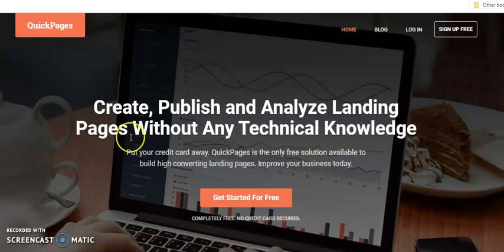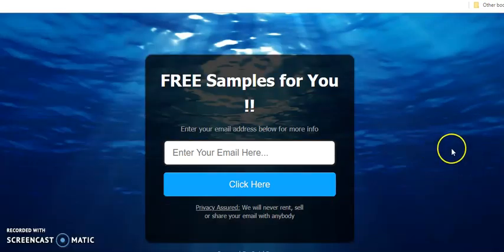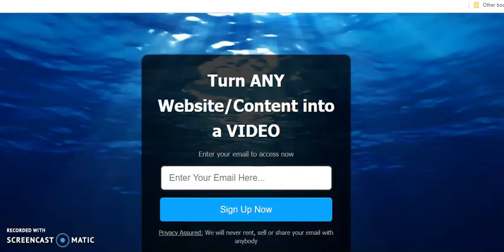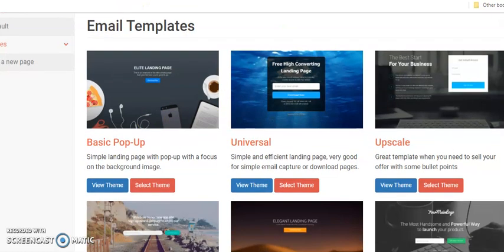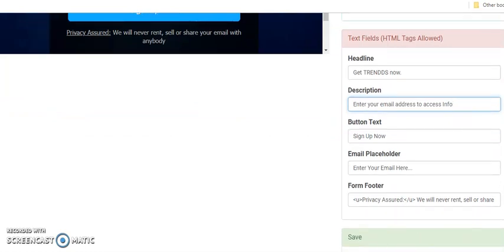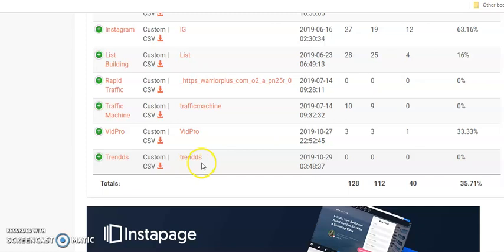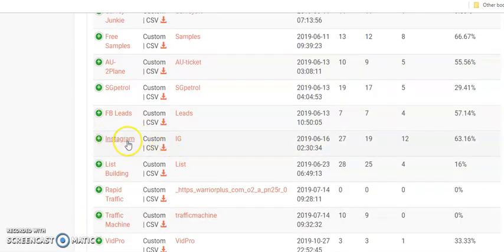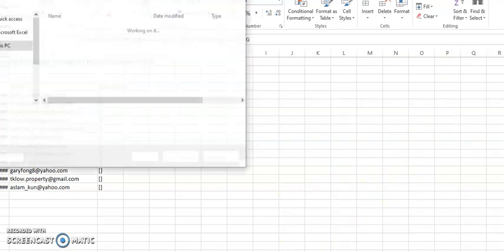How to create an Opt-in Page for FREE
Learn how to create a FREE leads capture page
or commonly known as an Opt-in Page.